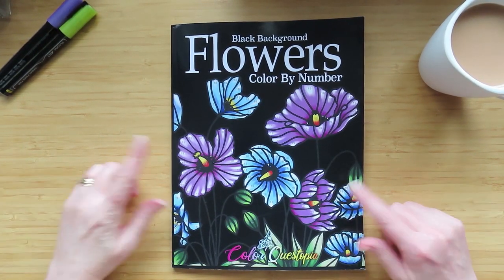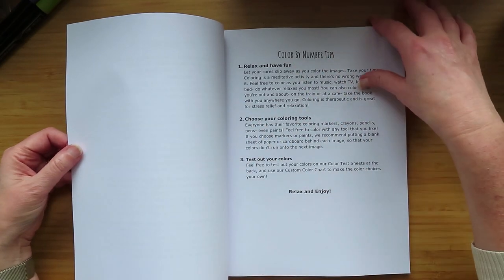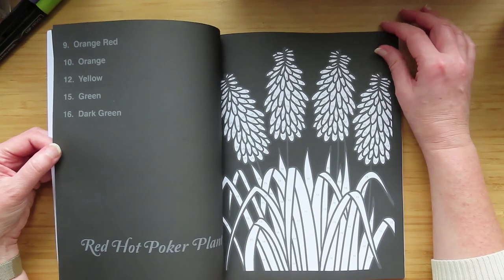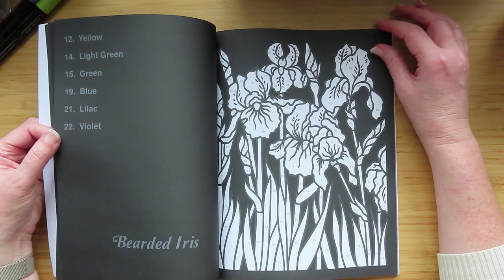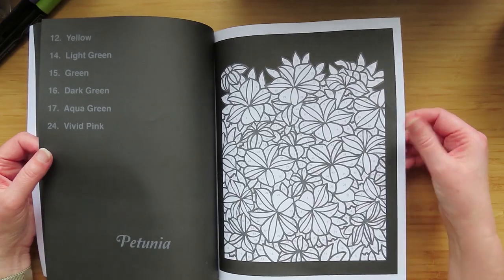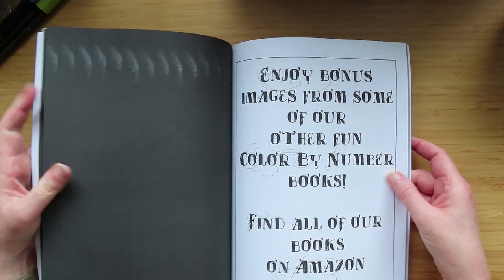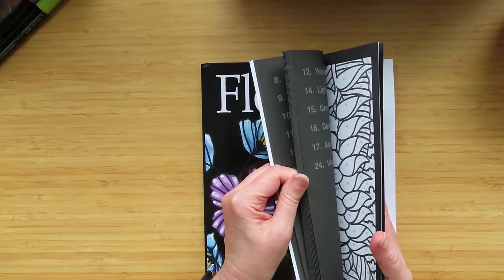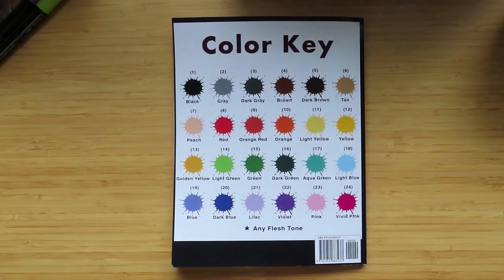NEW! Color Questopia Flowers Black Background Flipthrough | Is my copy misprinted?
I just received the brand new Color Questopia Flowers Color by Number book so thought I'd make a quick flipthrough video... and was wondering if my copy has a misprint?

Link to book on Amazon